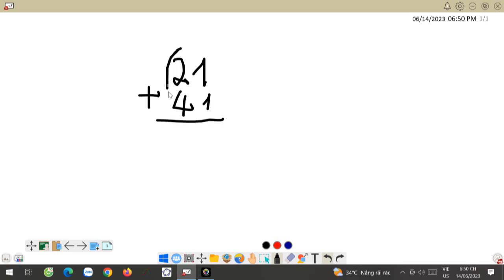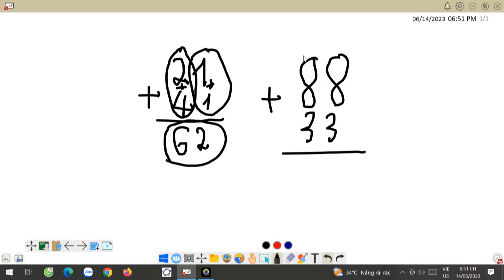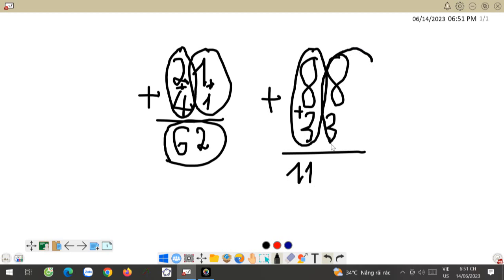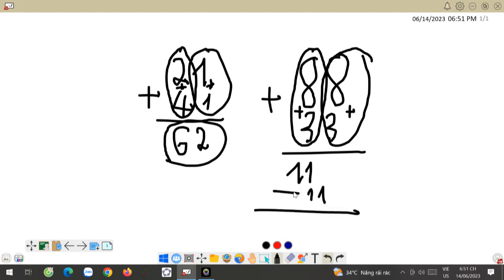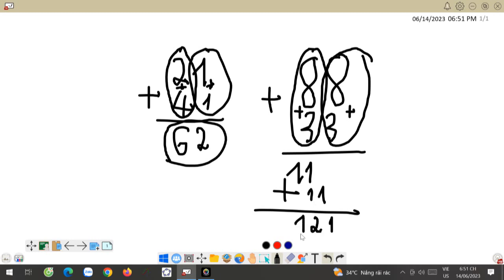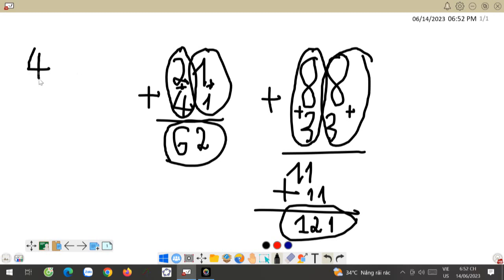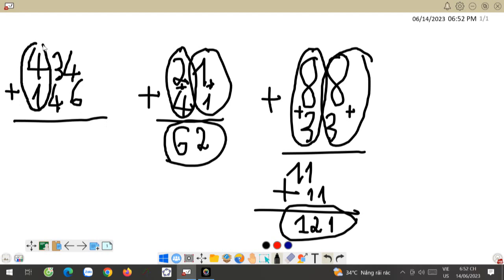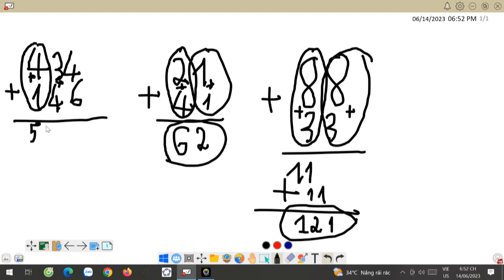sum tricks | Mathematical paradox